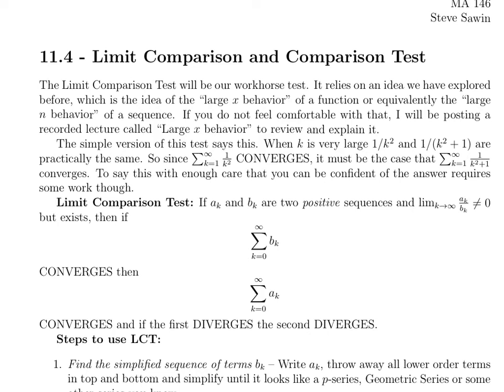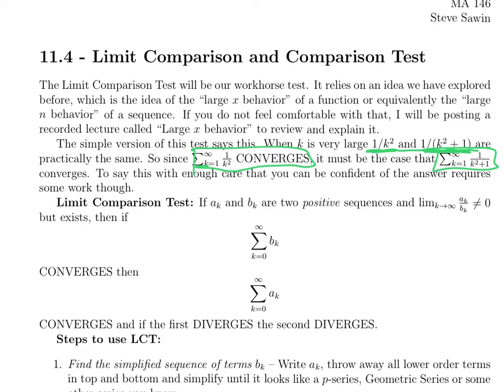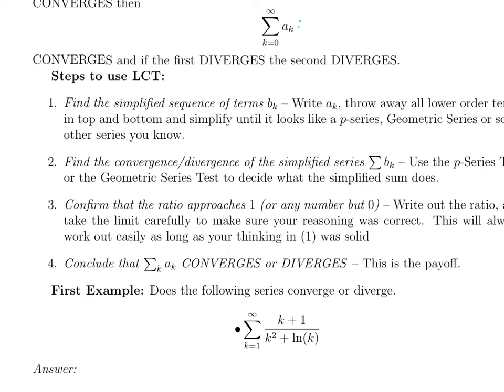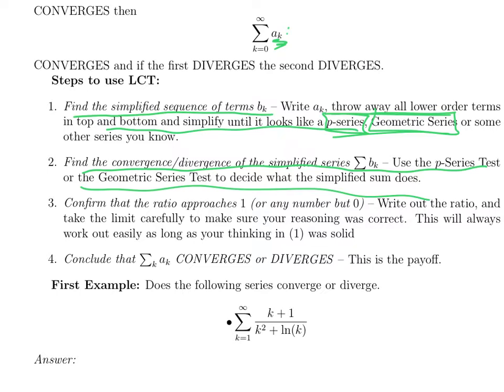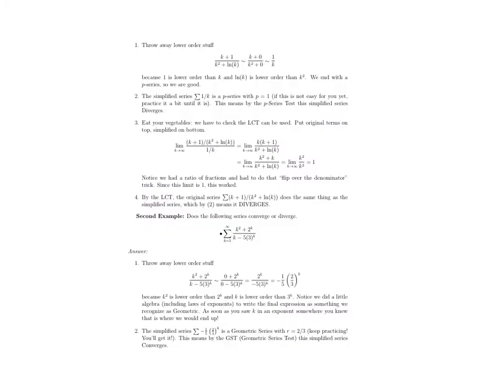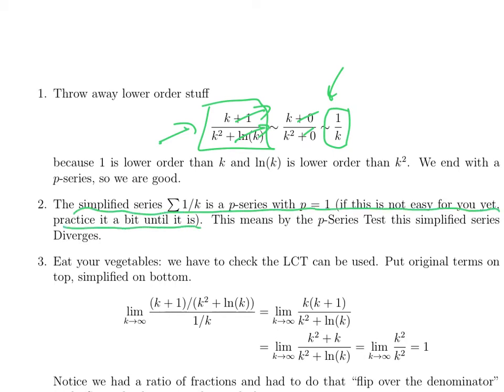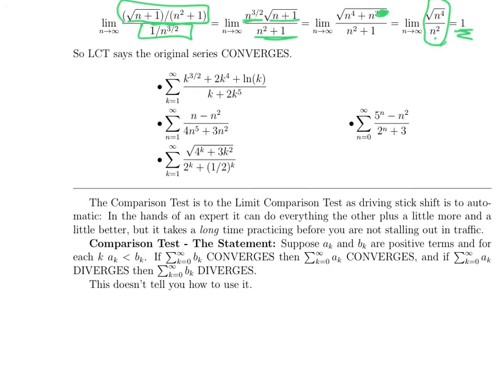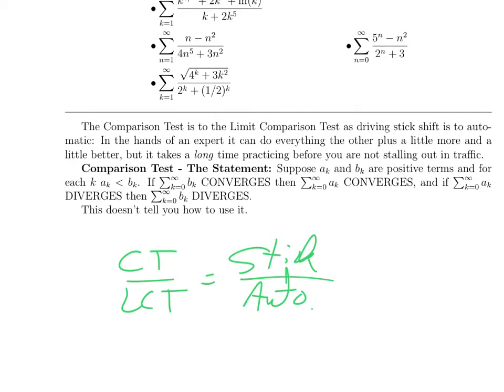Limit Comparison Test and Comparison Test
Fairfield University, Spring 2020, Steve Sawin's MA 146 Calculus II, suddenly online for COVID19!